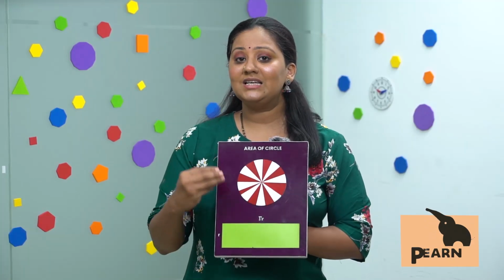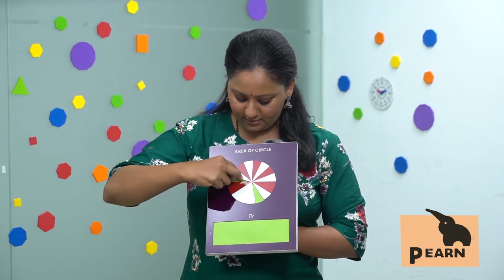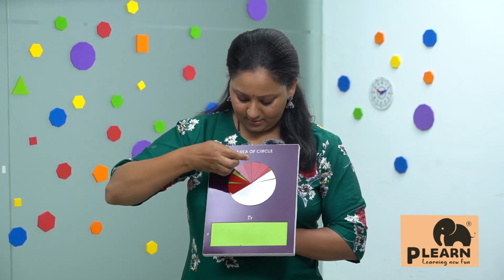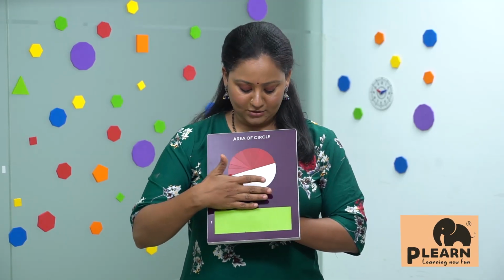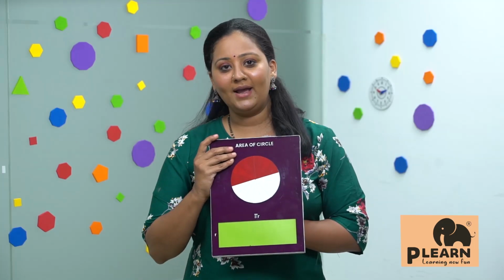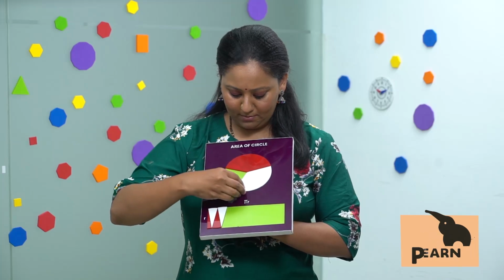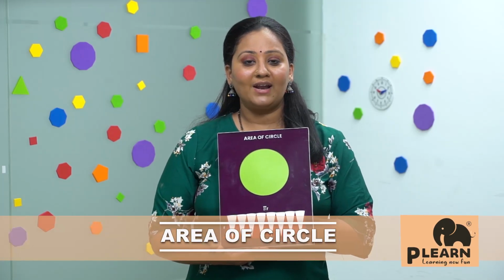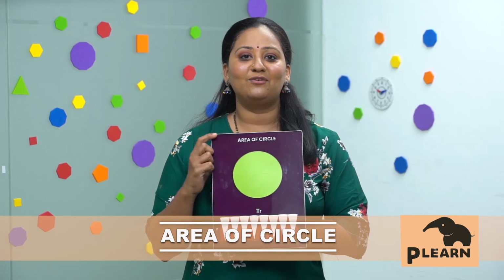AREA OF CIRCLE